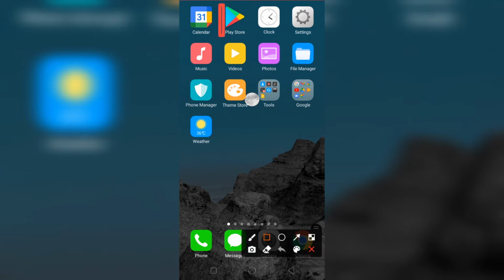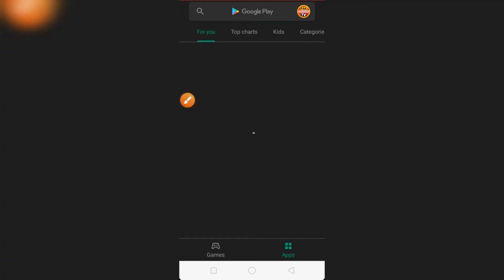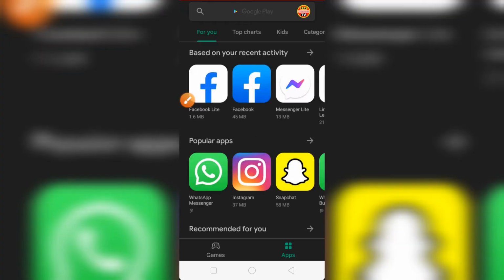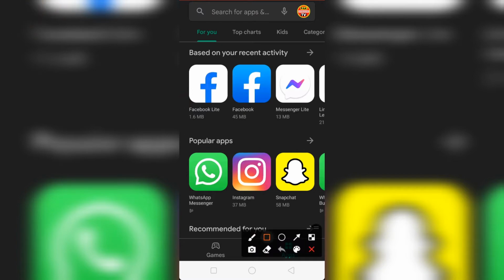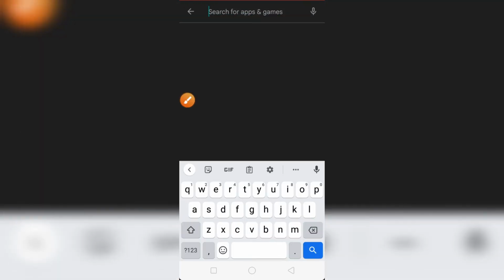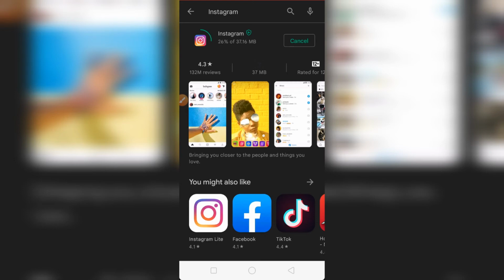How to Download Instagram App on iPhone / Android (2022)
how to download instagram app on iphone
how to download instagram app on iphone 5
how to download instagram app on iphone 4s
how to download instagram on iphone without app store
how to download instagram videos on iphone without app
how to download instagram videos on iphone app
how to download on instagram on iphone
how to install instagram app on iphone
how can i download instagram on my iphone
how to put instagram app on iphone